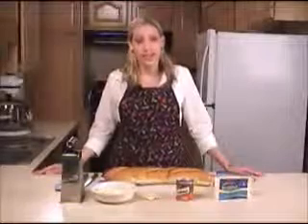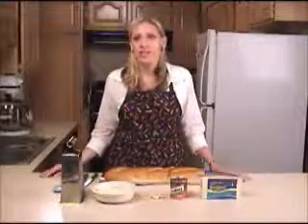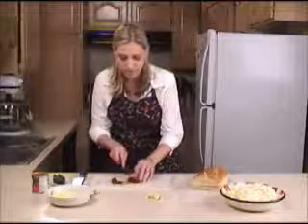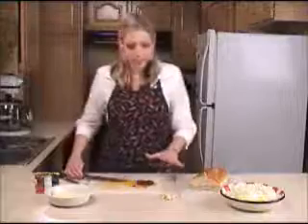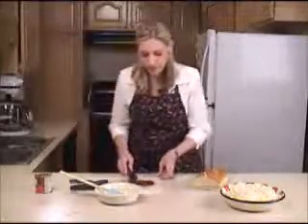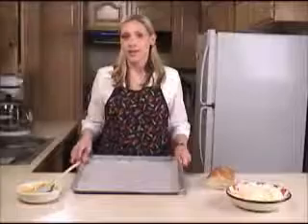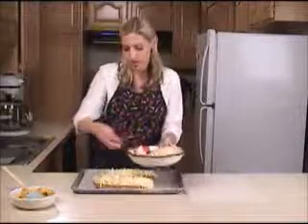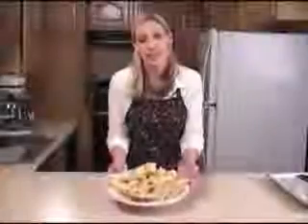Chipotle Garlic Cheese Toast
Chipotle Garlic Cheese Toast Recipe Ingredients:

Grated Monterey Jack Cheese
2 or 3 seeded chipotle peppers, minced
5 cloves of garlic, minced
1 stick of real butter
1 loaf french bread